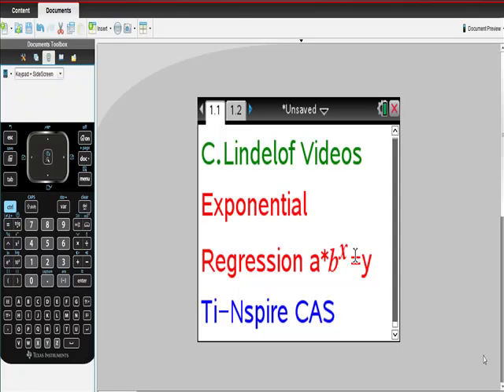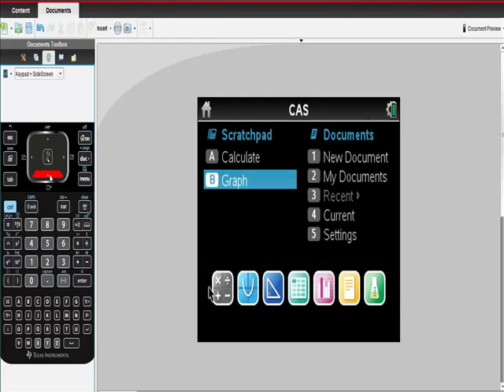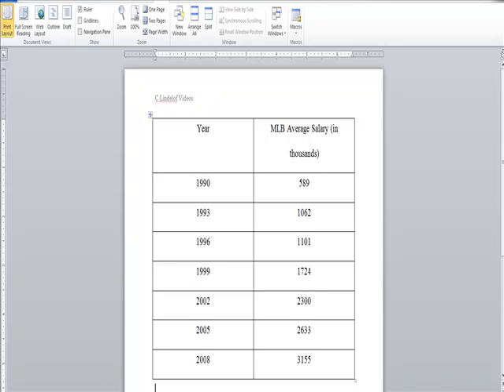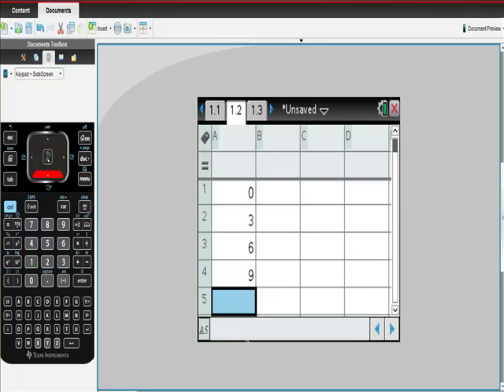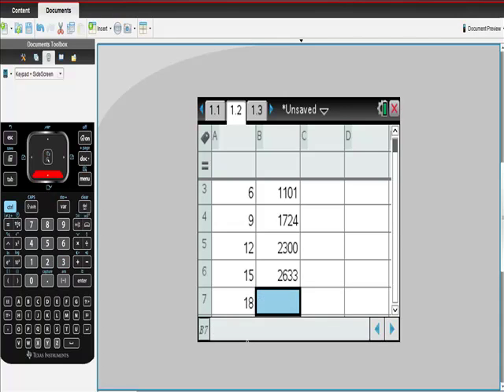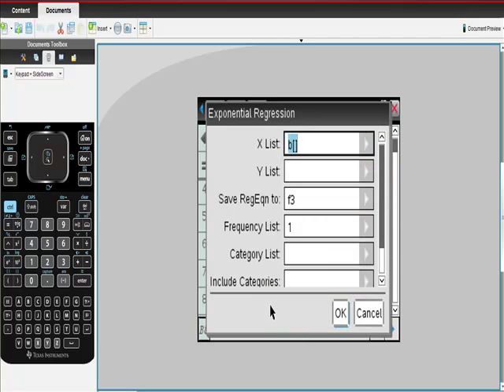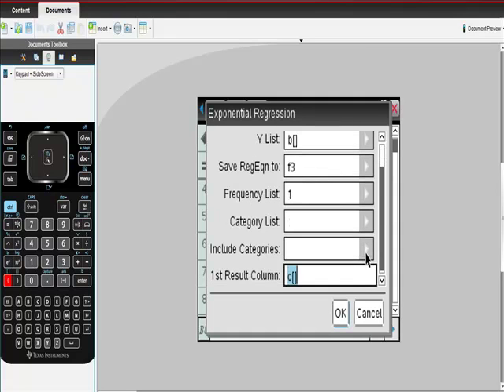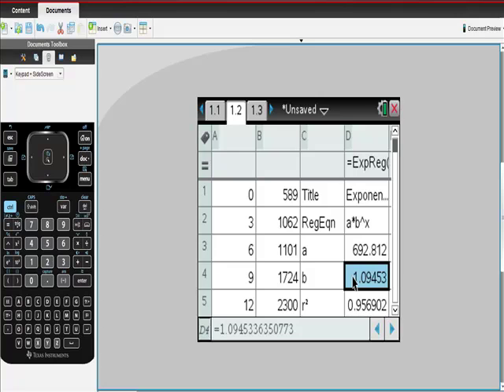Ti Nspire CAS Exponential Regression ab^x